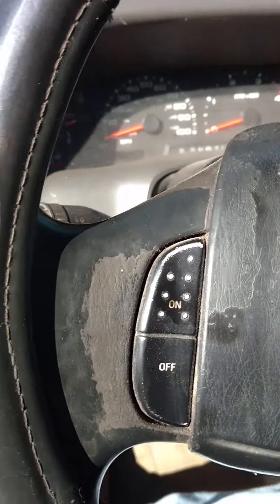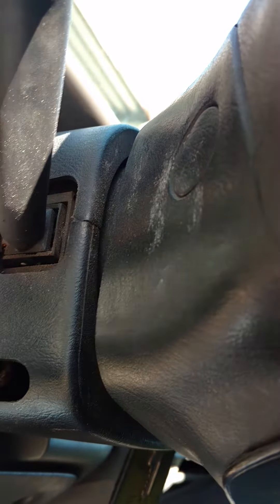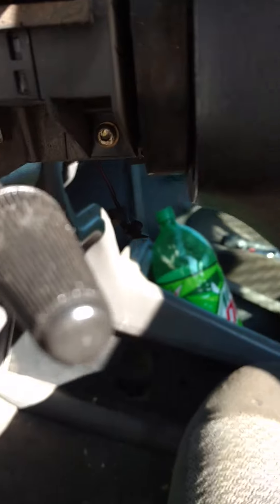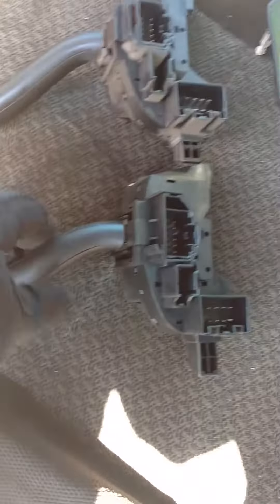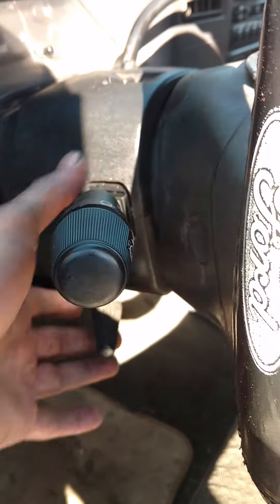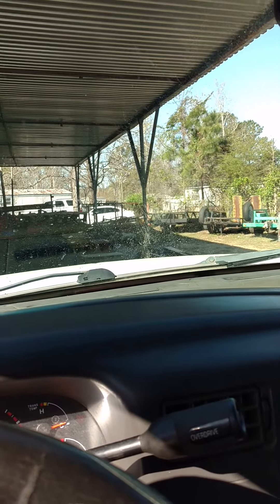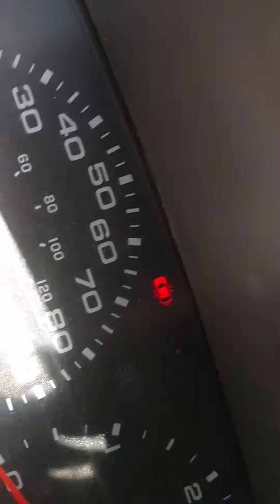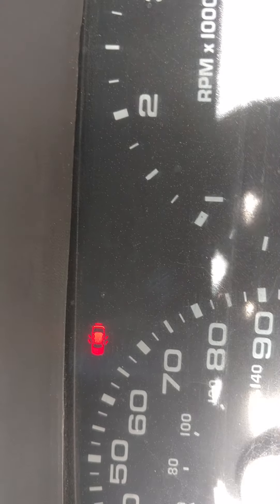02 Ford F350 Wiper Combination Switch Replacement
Replace wiper turn signal combination switch